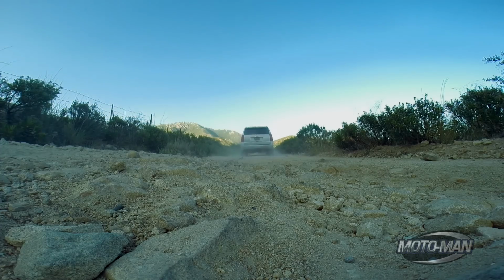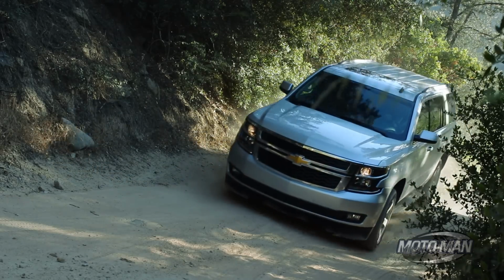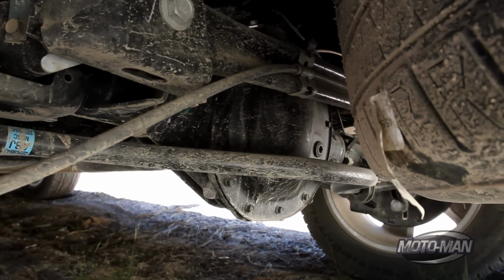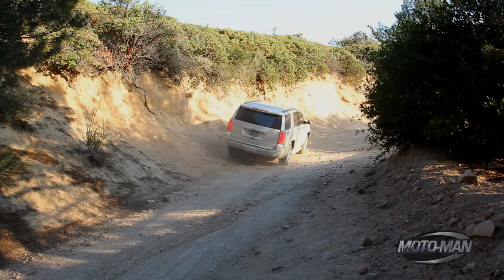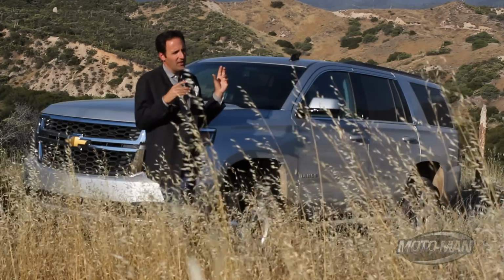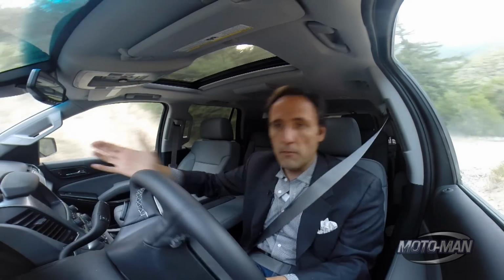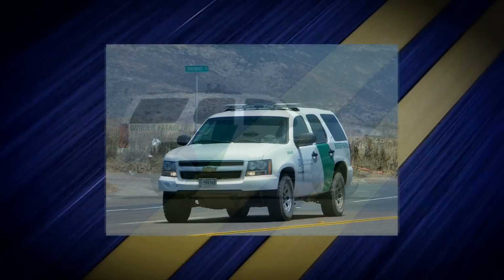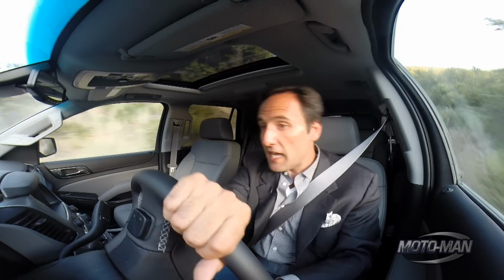2015 Chevy Tahoe OFF ROAD through the National Forest to Big Bear Lake, California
MotoMan drives a brand new 2015 Chevrolet Tahoe 4WD from Los Angeles to Big Bear Lake, California completely off road via National Forest trails. Along they way, he shares the history of the town and region of Big Bear Lake, California . . .

EVERY WEEK, Mean Gene & MotoMan bring you a new episode of their extraordinary adventures in the car world. Sure, MotoMan drives the latest cars to blue chip classics but that’s just the beginning: He experiences bucket list car guy adventures like going behind the scenes to build manufacturer show cars to driving military prototype vehicles. Back at the studio, Mean Gene takes apart the newly introduced cars and provides his unique technical perspective.

Come visit us at our home, The Petersen Automotive Museum on Museum Row in Los Angeles, California, where each month, MotoMan has an informal discussion with the key people shaping the car industry in front of a live studio & Internet streamed audience.